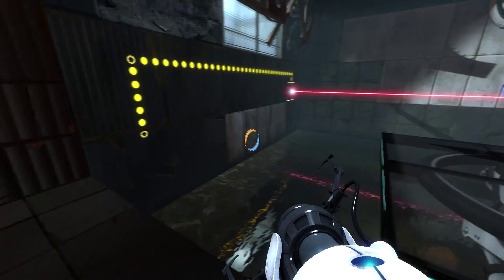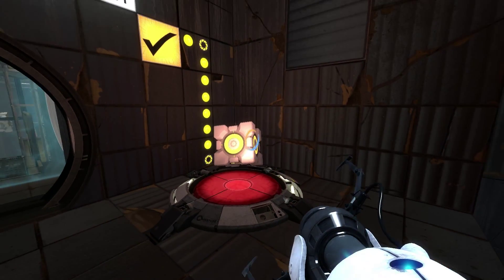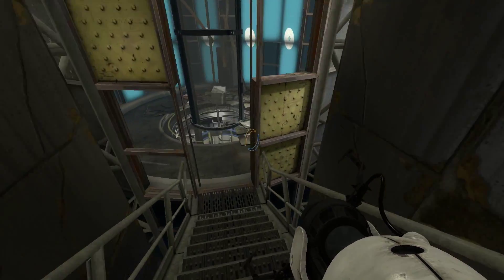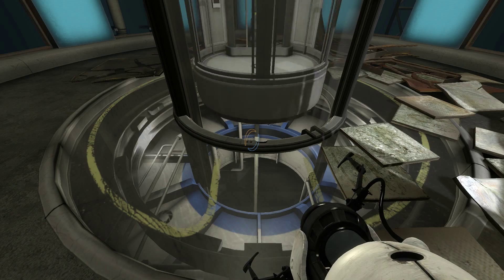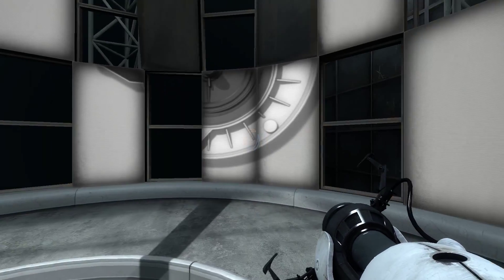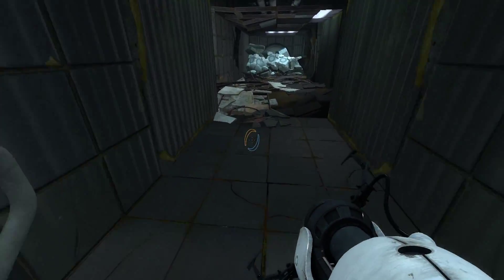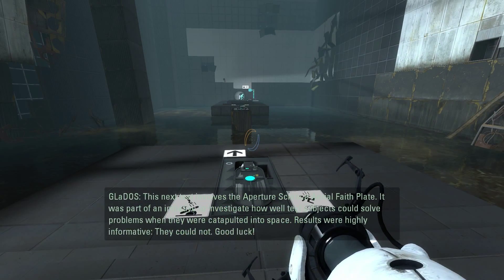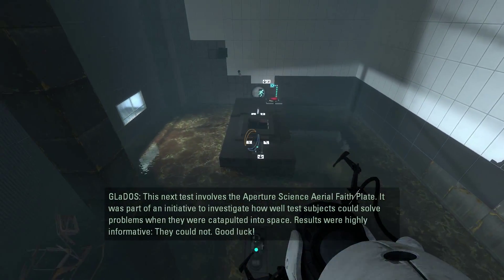Playthrough - Portal 2 - 06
Mystic does a playthrough of Portal 2! Let's see what happens!